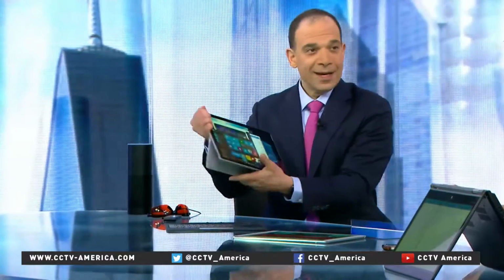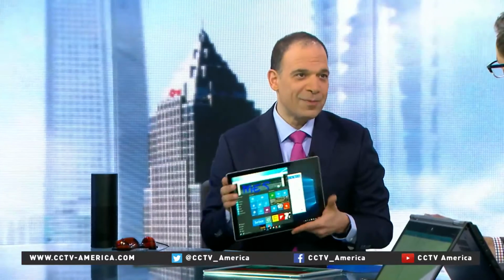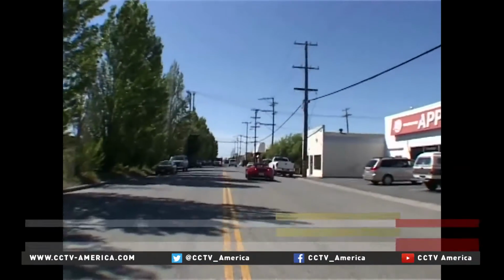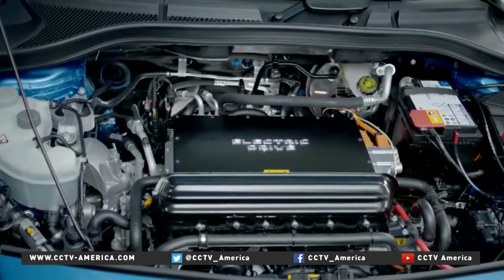Heinan Landa on electric cars and gadgets for the office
For more on electric cars and some gadgets for the office, CCTV's Owen Fairclough talked with Heinan Landa CEO of Optimal Networks.